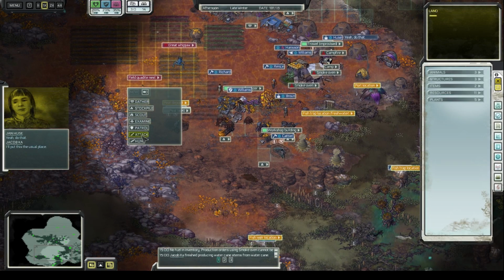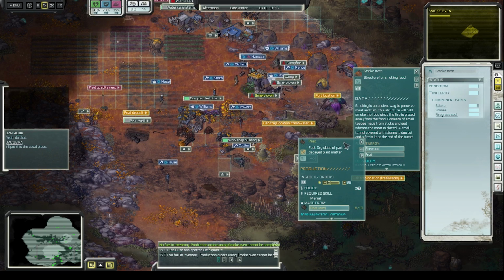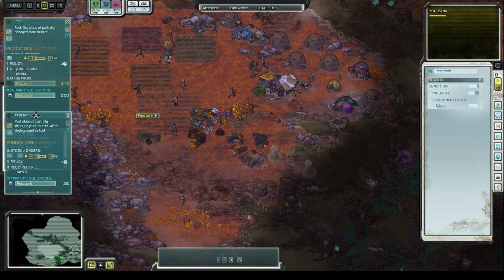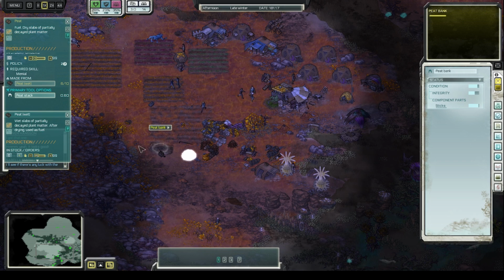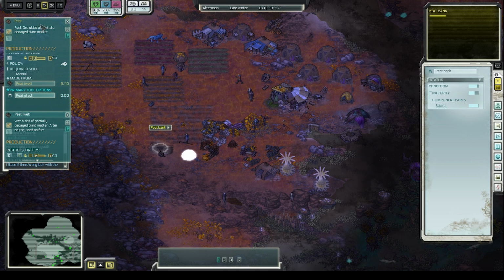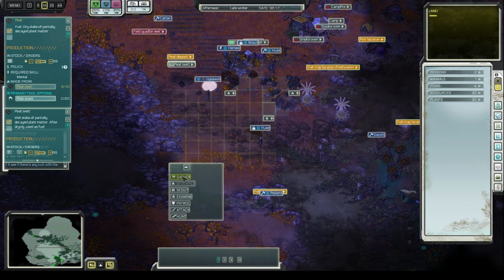Unclaimed World: 'Production UI' showcase 0.9.2.0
The dev shows the new, convenient ways you can manage production in Unclaimed World, in this case how to supply fuel for fish smoking.
“Unclaimed World” is a single-player colony sim game that takes place on an alien planet where you manage interstellar pioneers and their descendants.
It's a Windows PC game, currently in Early Access, to be released Oct 4th 2016.
FEATURES
Indirect control -- the colonists are free and have a democratic society. Dissatisfied people can either leave or vote for improving their colony: Only if you have ambitious inhabitants will you be able to unlock more advanced technology and develop a colony from the survival stage to a comfortable town.
-Realistic sci-fi, pioneer setting
-Simulation of alien nature, human needs and frontier community
-Detailed, flexible crafting

The game draws inspiration from ‘The Settlers’, ‘Dwarf Fortress’ and Paradox games.